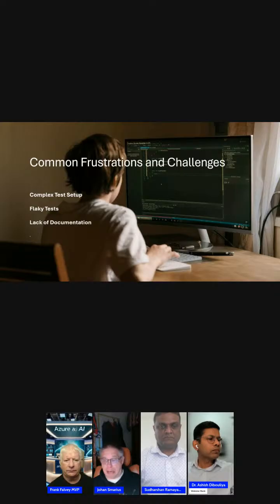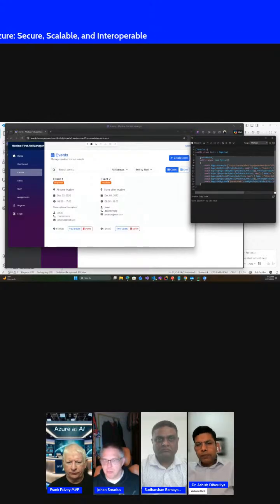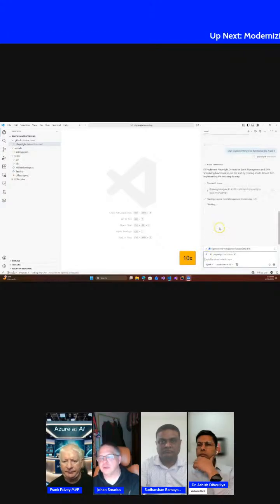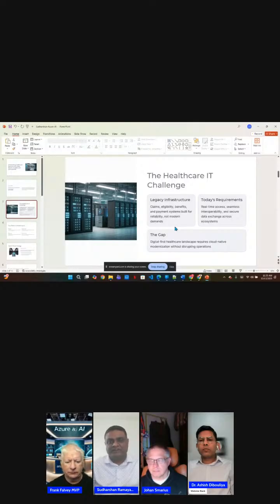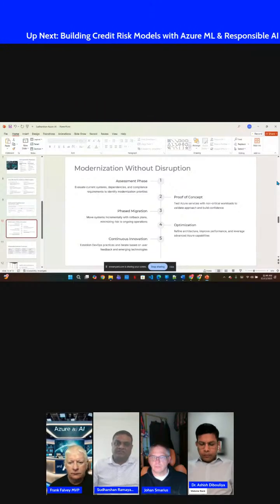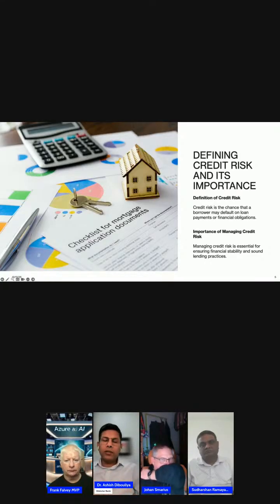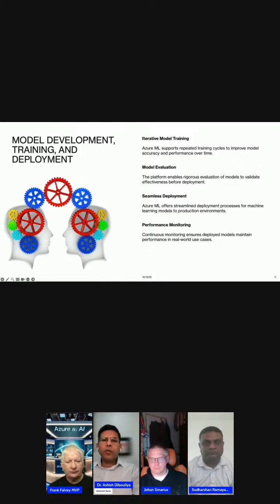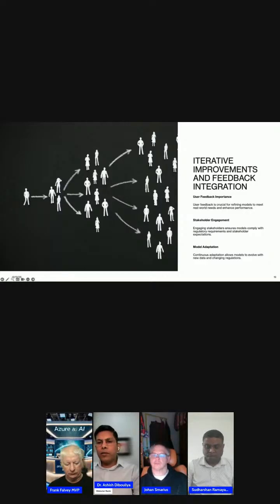The Azure and AI Show 📱